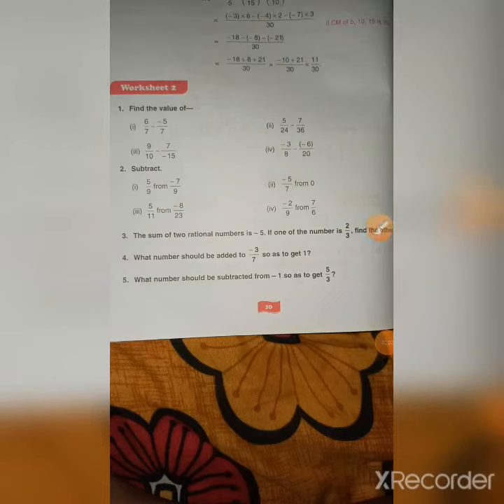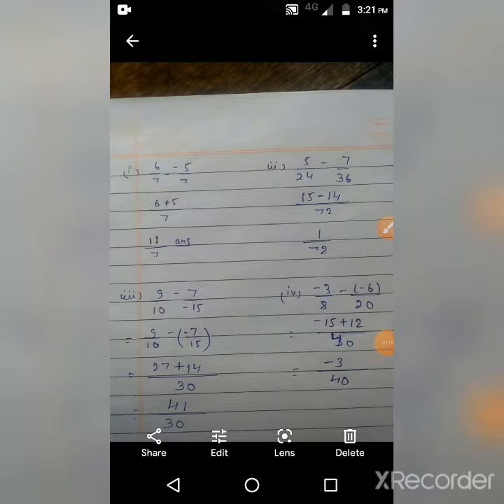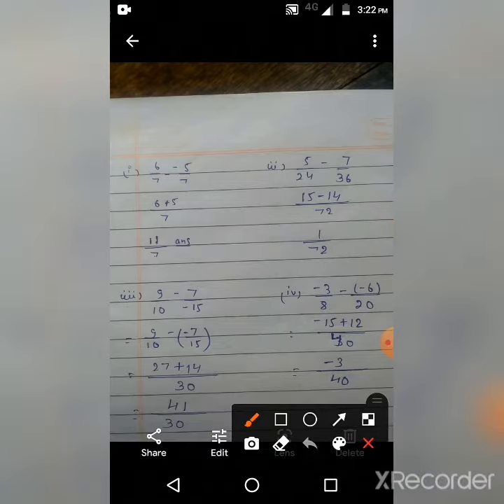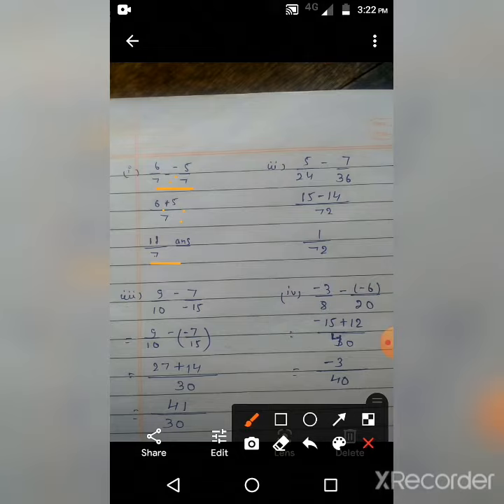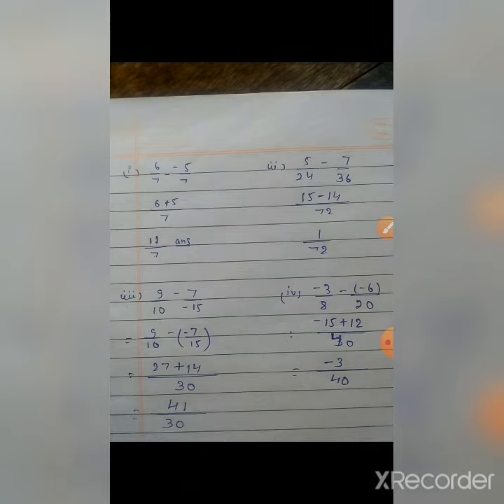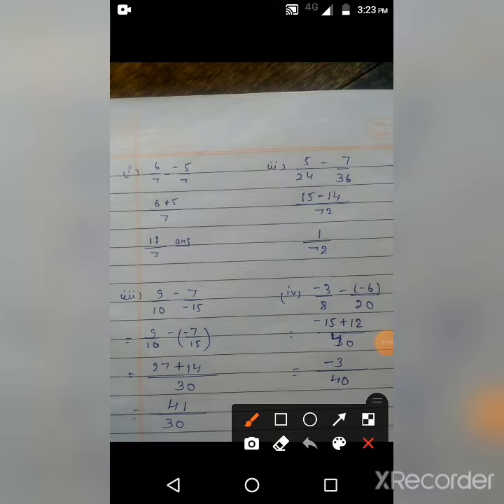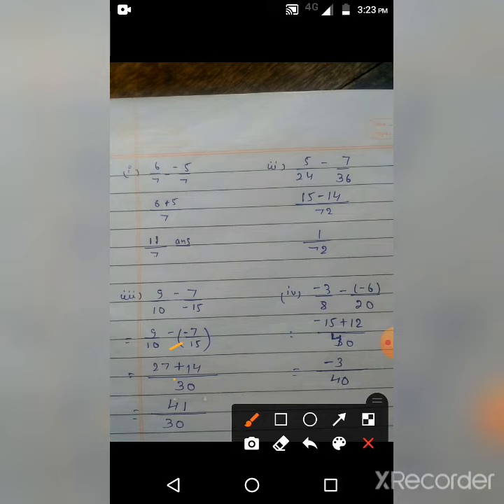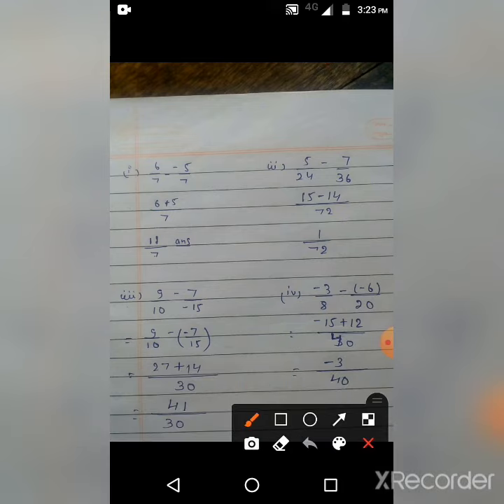DAV math class 7 chapter 2 worksheet 2 (Q:1)